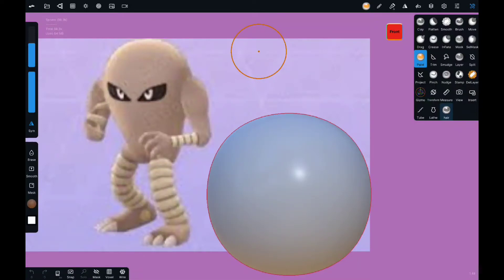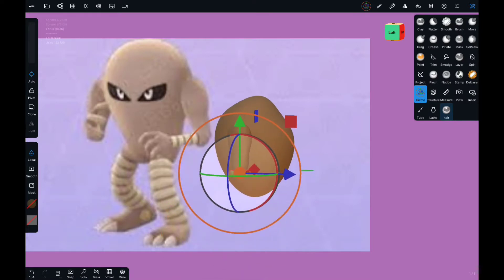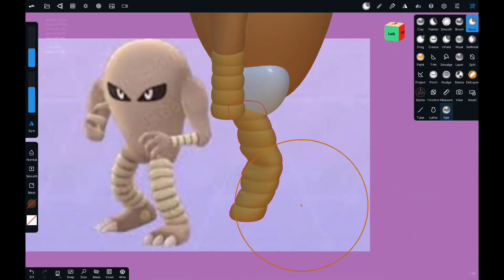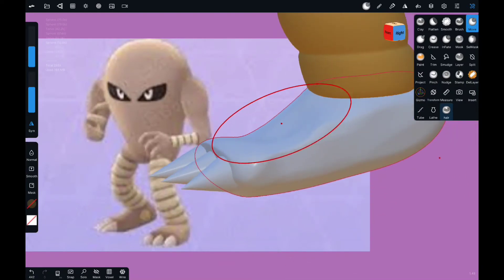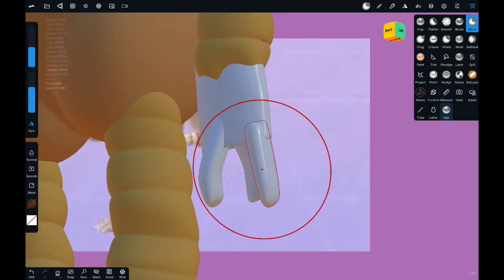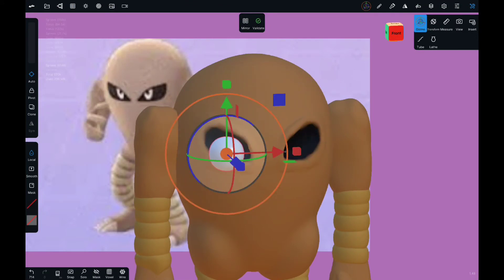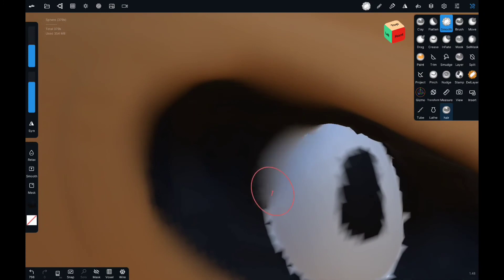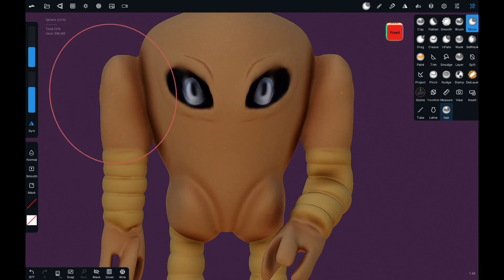A 30 minute Hitmonlee sculpt. I ramble a bunch.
Here I am rambling on for 30 minutes while trying to sculpt a Pokemon.

MADE on a Brand New unboxed Samsung Tab S7+'tablet. not an iPad like every other channel out there.  I'm using a 3D modeling program named NOMAD SCULPT.  a 3D art program for both android and iOS operating systems.

My Instagram of you would like to see posts of what I'm doing regularly.

And my twitch if you would like to follow me there. I will start streaming there once I get further into development.

random things to improve searchability Game development unreal engine Nomad sculpt indie game dev independent developer full time game dev work from home 3d art 3d modeling blender unity godot tutorial tutorials how to samsung tab S7 plus samsung S7+ is better than iPad, and half the cost.  I like nomad Sculpt better than ZBrush because I can use on my tablet.  blender is ok but you still need computer